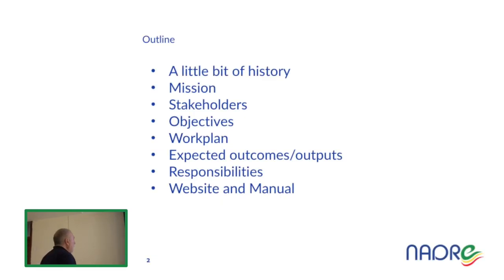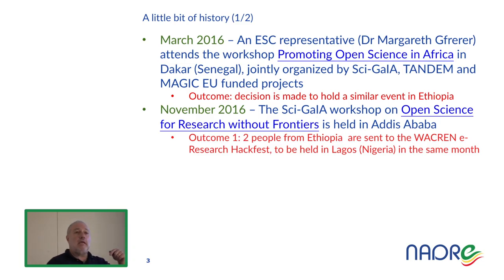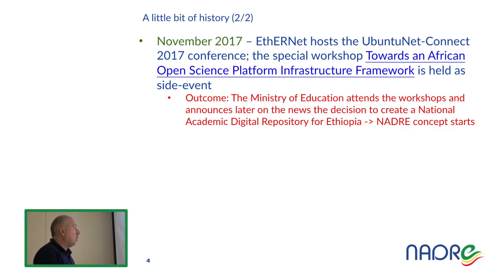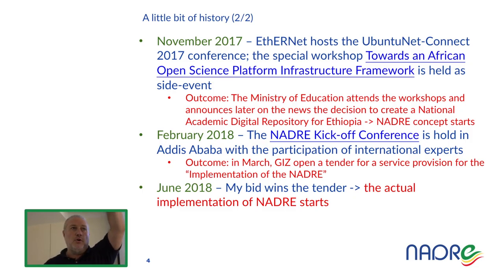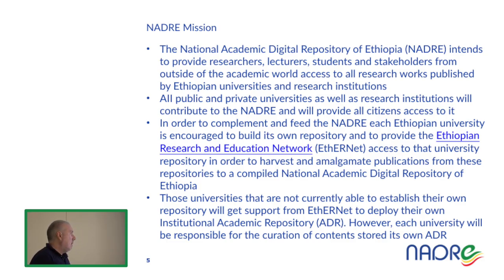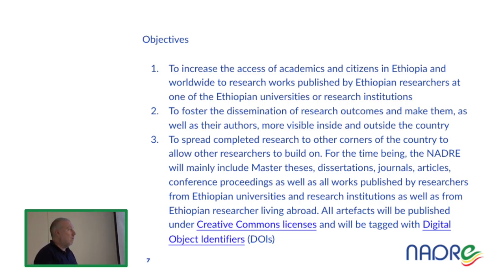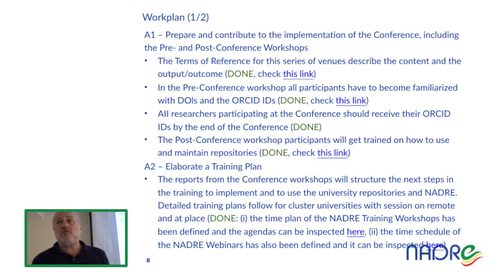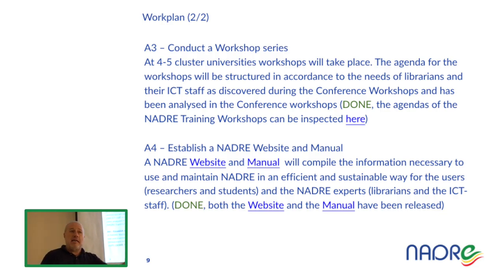Second NADRE Training Workshop: The NADRE project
This video contains the video-recording of a presentation given at the Second NADRE Training Workshop held in Aksum (Ethiopia) on October 11-12, 2018.